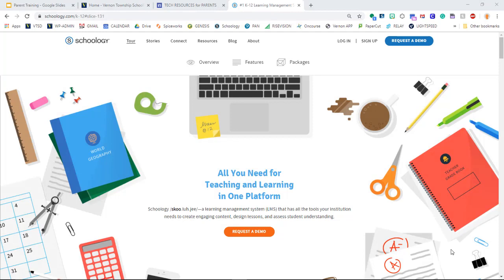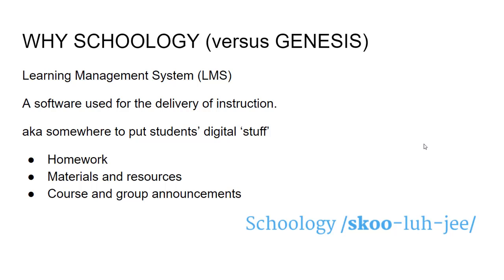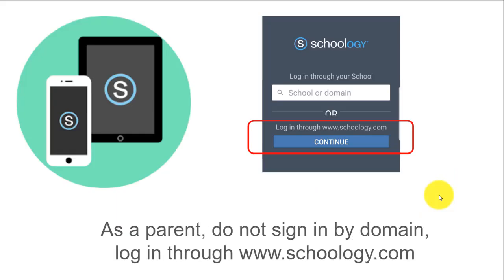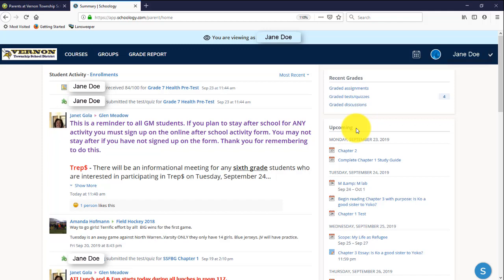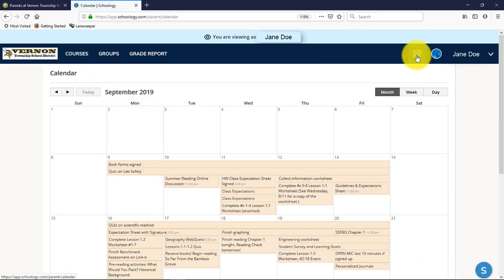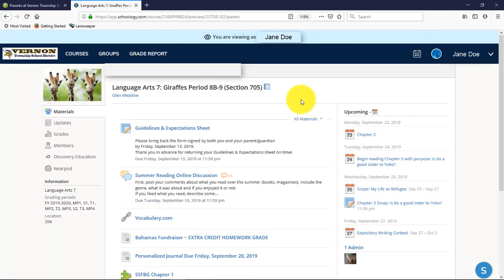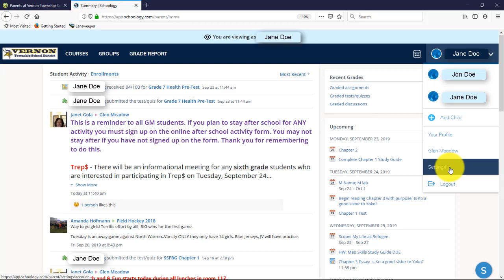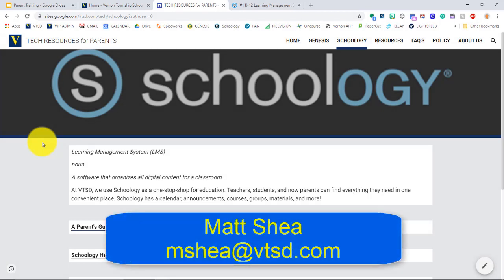Schoology Parent Portal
VTSD is proud to open the Schoology Parent Portal! Check student homework assignments all in one place. (click the 'Forgot Your Password' to reset your password if necessary).